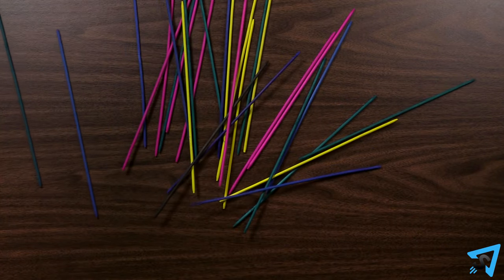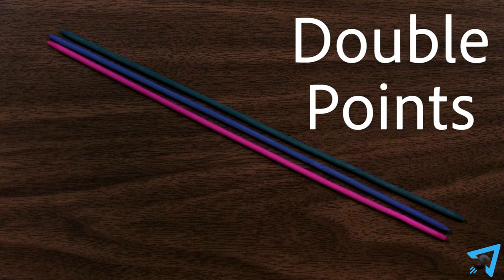How to play Pick-Up Sticks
Learn the rules to the tactile game Pick-up Sticks quickly and concisely - This video has no distractions, just the rules.

RULES:
The object of the game is to be the first player to reach a predetermined point total, usually 500 or 1000 points. One player holds all the sticks vertically in one hand over the table then drops all the sticks. Now, players take turns picking up the sticks one by one. The only stick that is allowed to move is the one the player is trying to pick up. If any other stick moves, that player’s turn is over and the next player to the left goes.

The next player may continue to pick up the remaining sticks or they may choose to begin again by gathering up all the sticks vertically and dropping them on the table. If a player is successful in picking up the black stick, called the master stick, that player is permitted to use that stick for moving other sticks. For example, to separate 2 sticks that are lying close together, or to flick off one stick that is resting on another stick. No other stick may be used in this way.

If a player successfully picks up all the sticks, that player begins again, and continues to play until they lose their turn. As each player finishes a turn, add up their points as follows: Yellow sticks are worth 1 point each. Green are worth 2. Blue 5. Red 10. And Black is worth 25 points. There is also a bonus for picking up a red, blue, then green stick, in that order; if you do then you score double the points for those sticks. The first player to reach the required number of points is the winner.